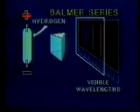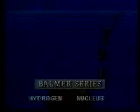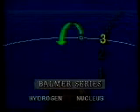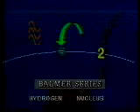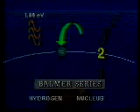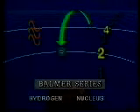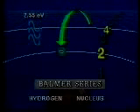نموذج بور والاطياف الذرية